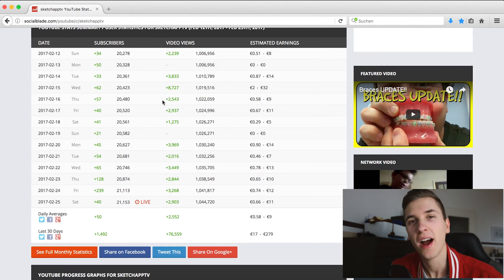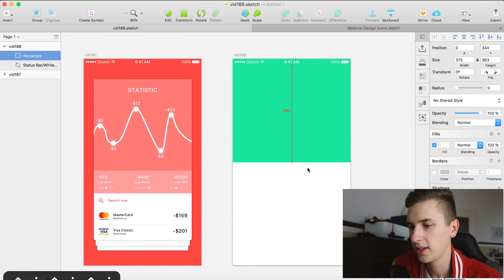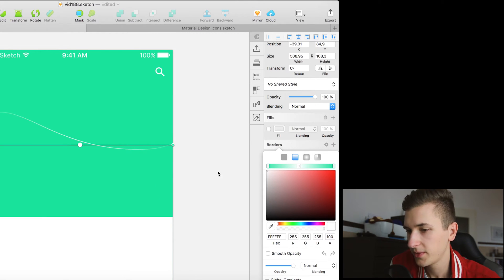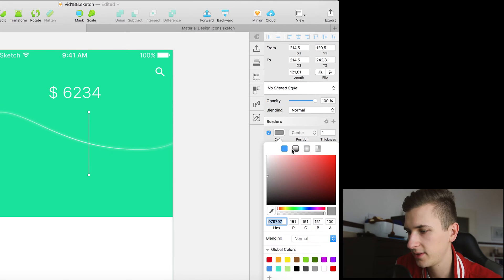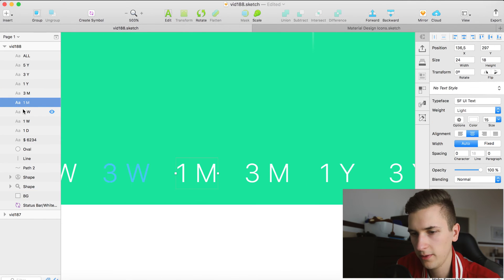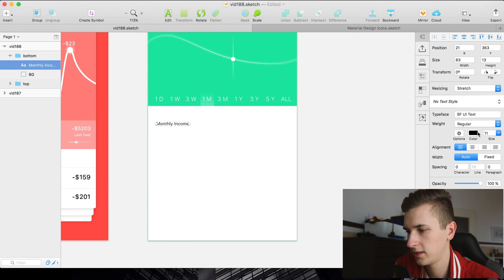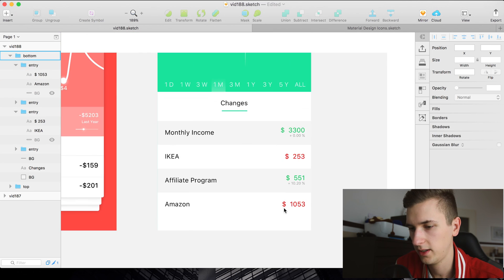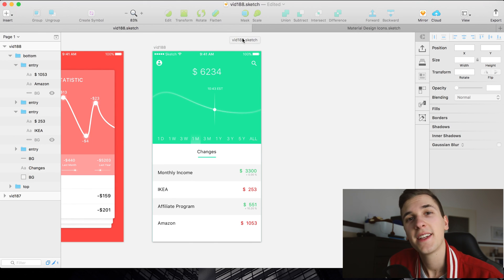Graphs in UI Design 2 • Sketchapp Tutorial / Sketch 4 Tutorial